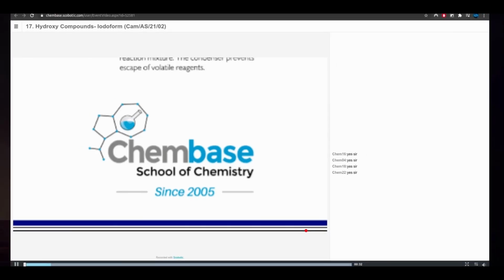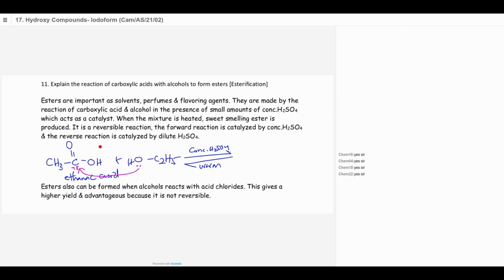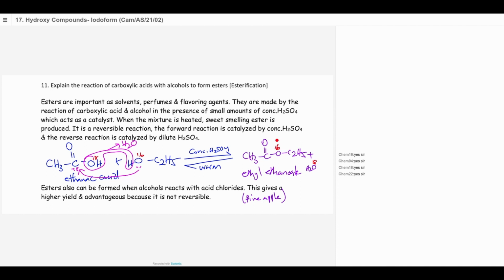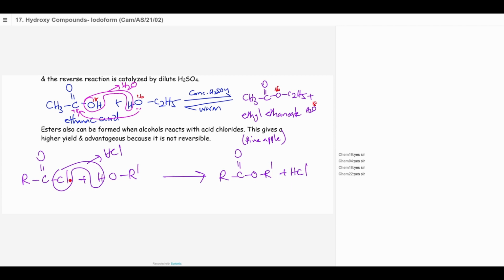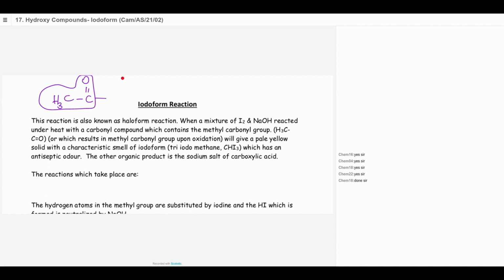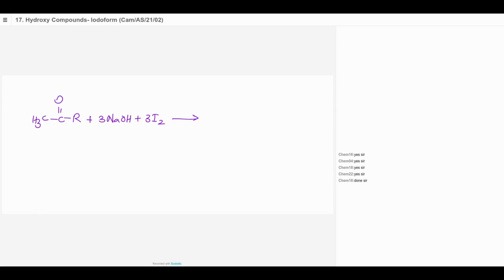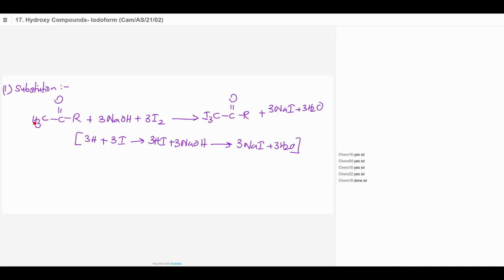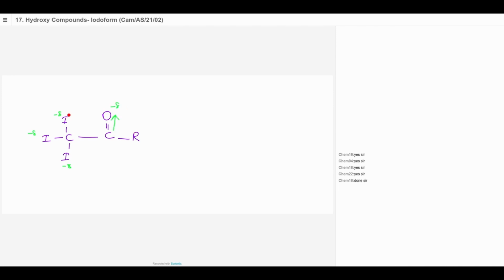Iodoform Reaction | Cambridge AS Level Chemistry